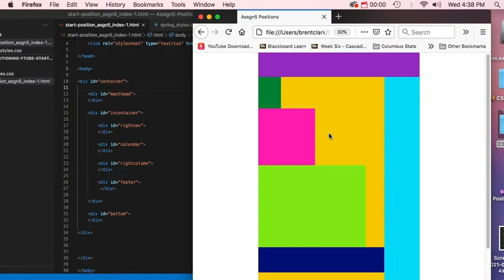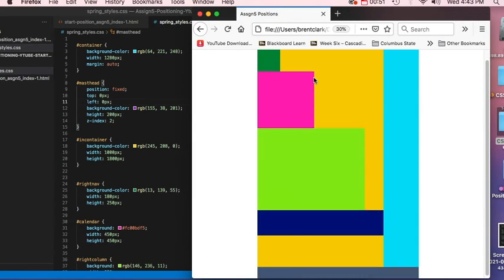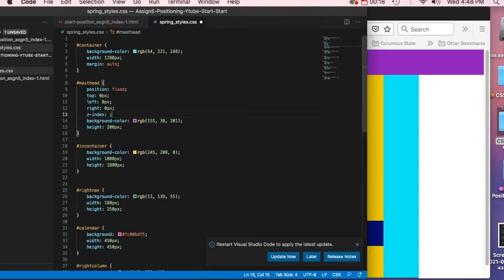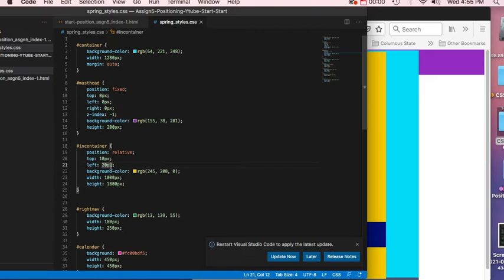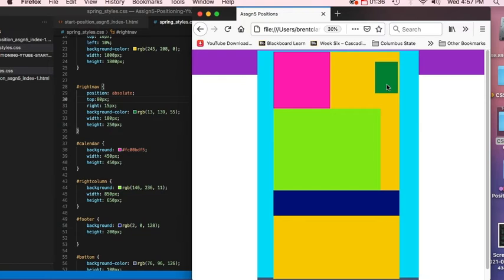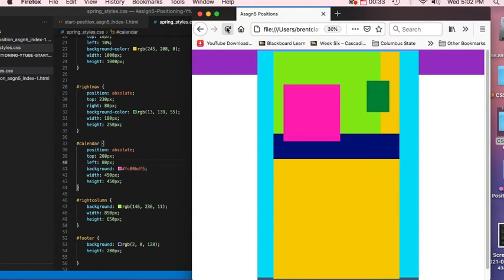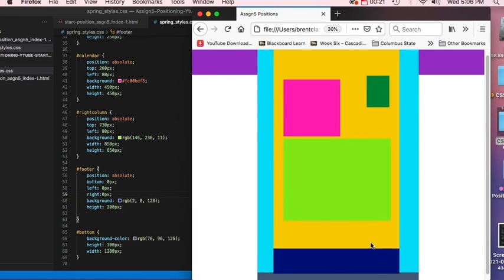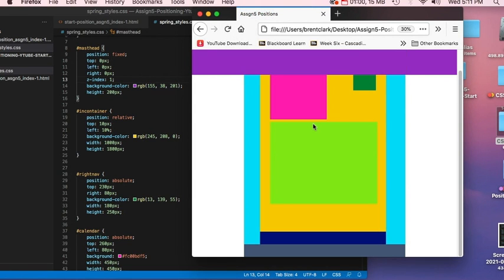2 Assignment 5 - More Positioning Property